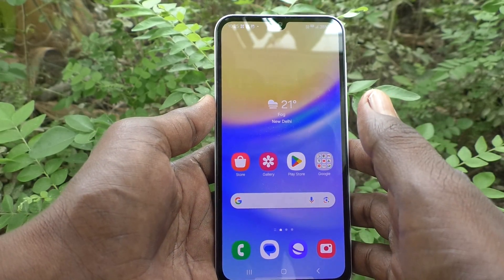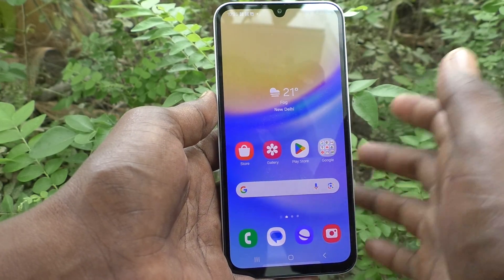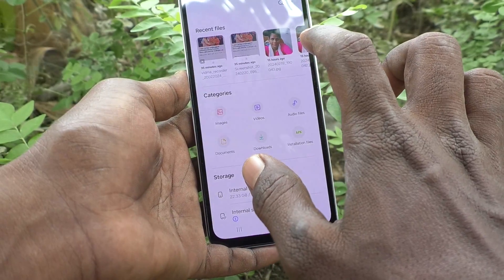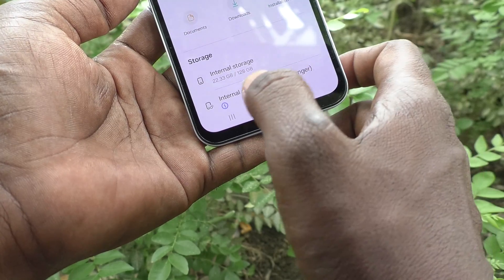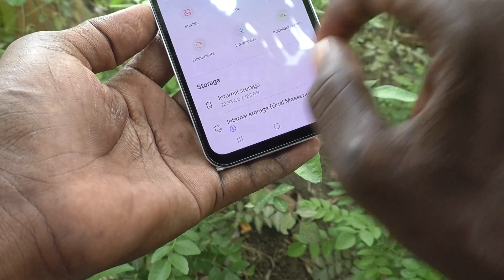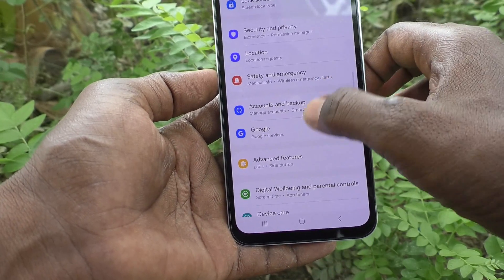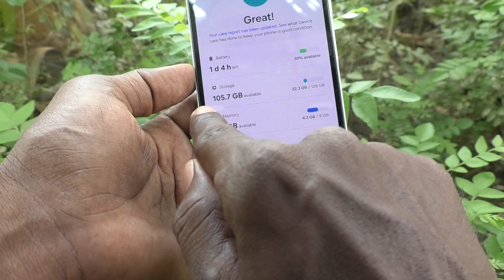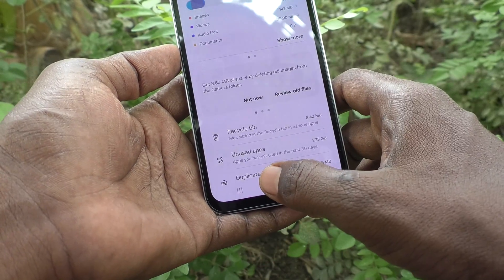How to check internal storage in Samsung Galaxy A15 5G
Samsung Galaxy A15 5G internal storage settings: Learn how to check internal storage in Samsung Galaxy A15 5G smartphone.